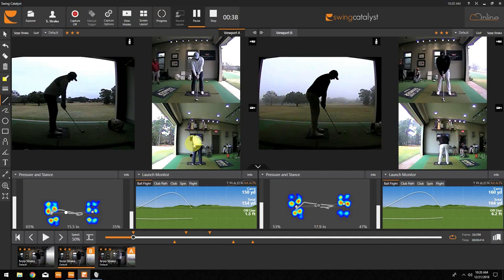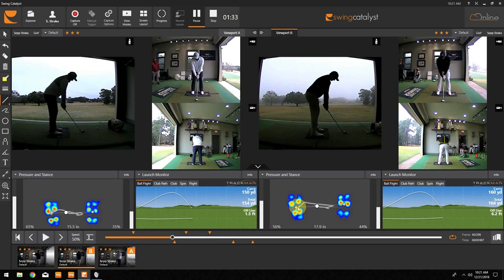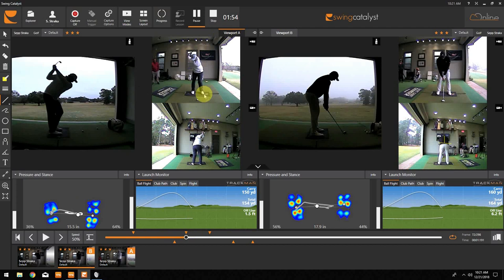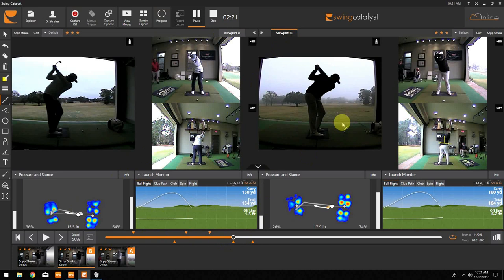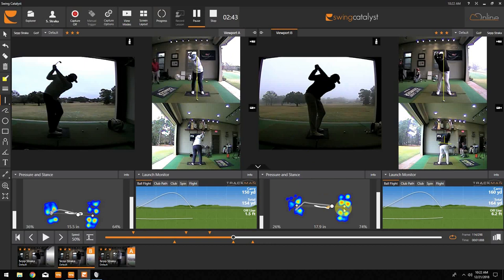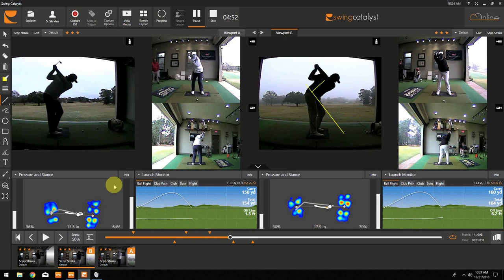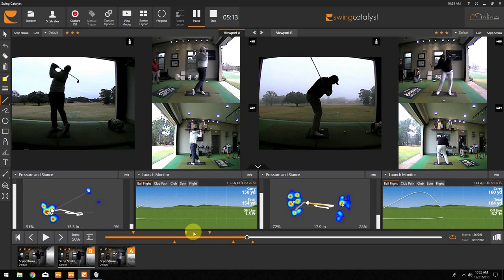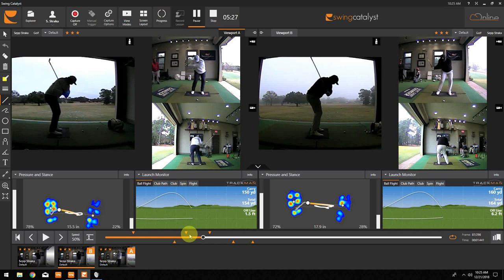Swing Catalyst Lesson Sepp Straka 2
Swing Analysis with Sepp Straka and Tony Ruggiero